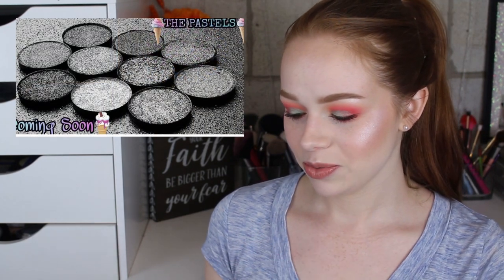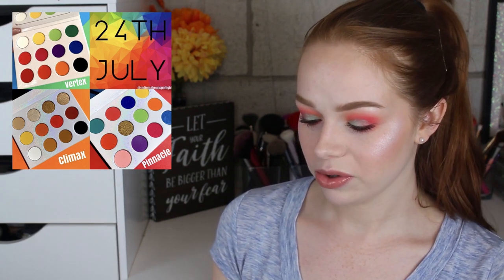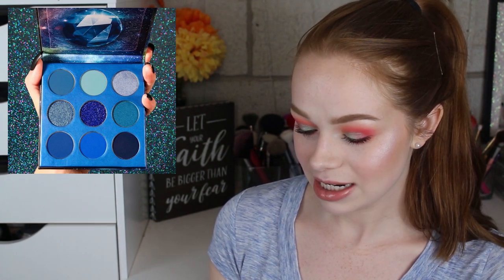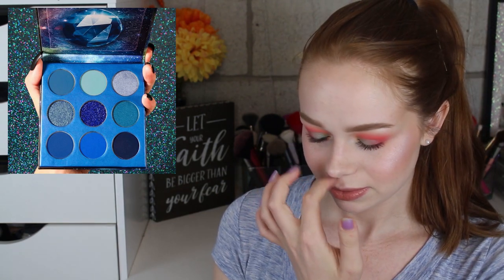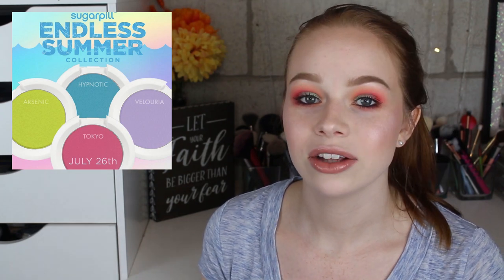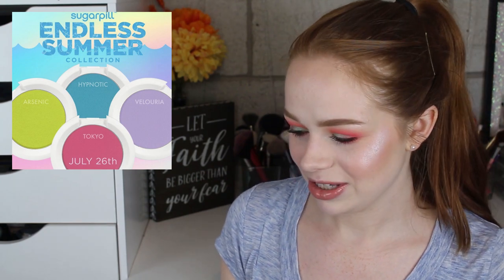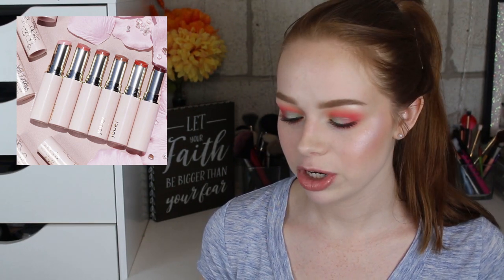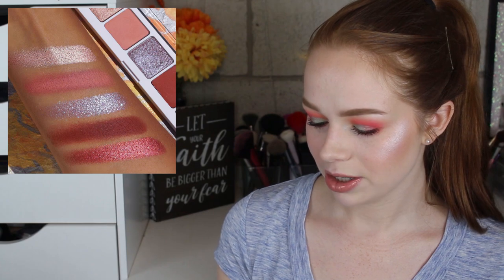Indie Makeup Releases | Buy or Bye? #69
P R O D U C T S
Touch of Glam Pastel Collection
• Coming soon

Shade Beauty Hypno Dusts
• Available now

The Cosmetic Apex Palettes
• Available now

Bombshell Cosmetica Green Sneak Peek
• Coming soon

Docolor Blue Palette
• Coming soon

Moonpiie Cosmetics Palettes
• Available now

Asgard Queen Cosmetics Treasury Pressed Trio
• Available now

Sugarpill Endless Summer Collection
• Available now

Bombshell Cosmetics Mystic Unicorn Palette
• Coming soon

Sydney Grace Lip Cremes
• Available now

The Queen Palette Fumi x Juvias Place
• Launching July 31st

Nabla Cosmetics at Ulta
• Available now

Sugar Cosmetics Pineapple Palettes
• Available now

Lunar Beauty Strawberry Dream Palette
• Available now

Jouer Lip Balms
• Launching July 29th

Colourpop Orange You Glad Palette
• Available now

Natasha Denona Coral Palette
• Launching August 3rd

Colourpop Viva Collection
• Available now

I'm twenty-two.

Upload schedule?

Mail?